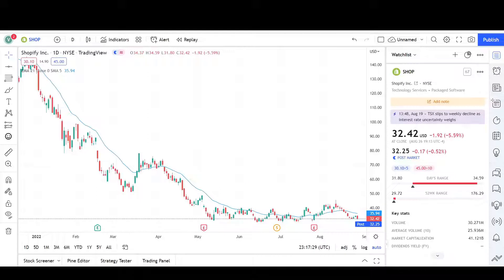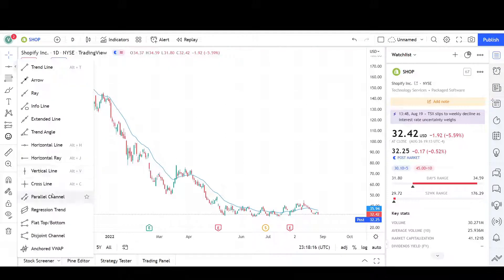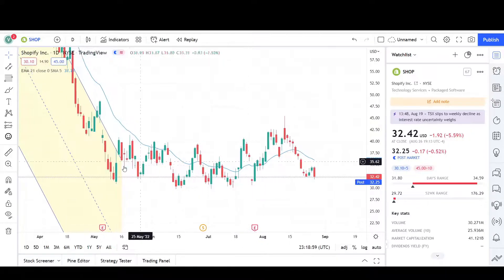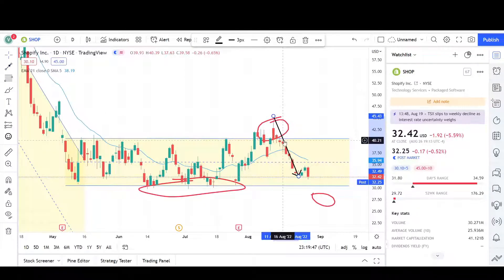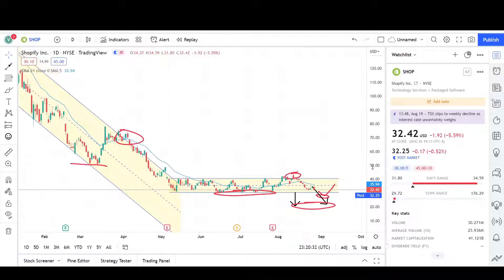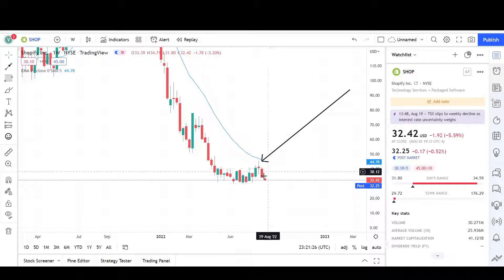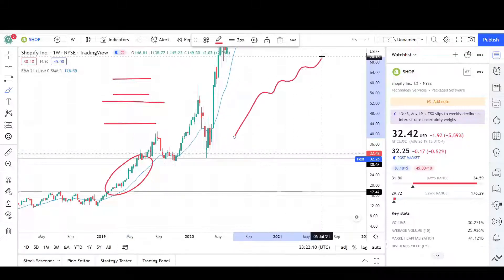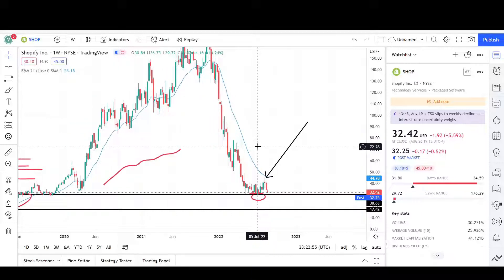Shopify Stock (SHOP) | Price Predictions Using Technical Analysis.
Hello YouTube❗,

This is video number 489 on the channel. I will be doing a Technical Analysis breakdown for Shopify.